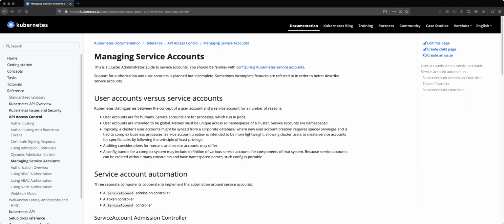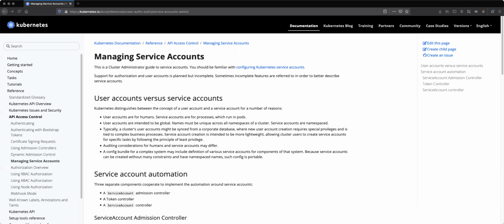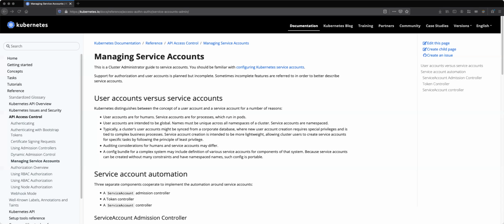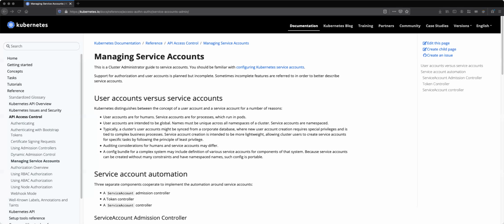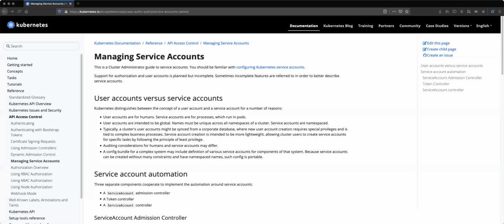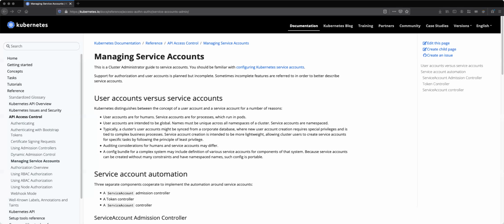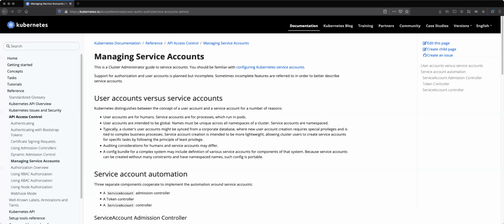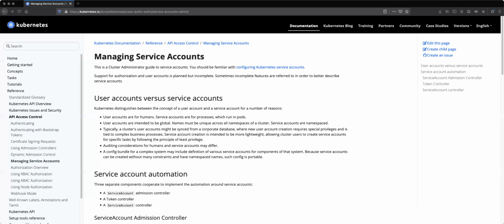Q&A: Kubernetes Service Account - 1